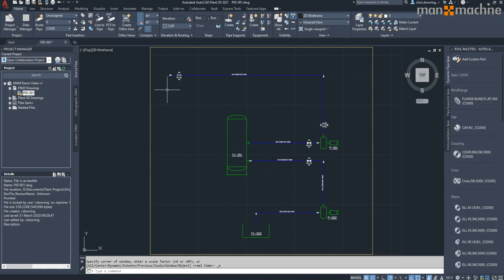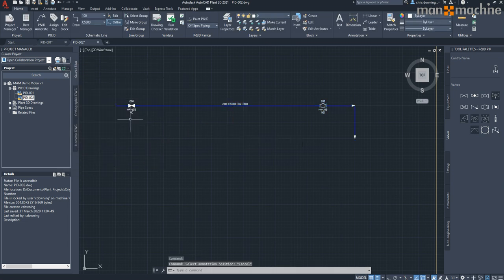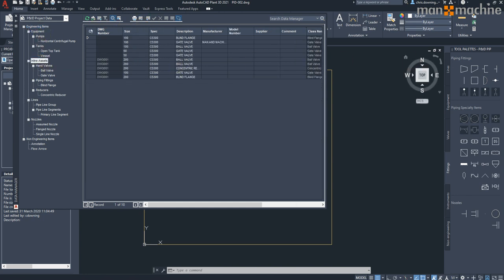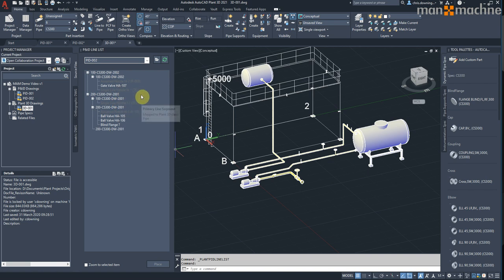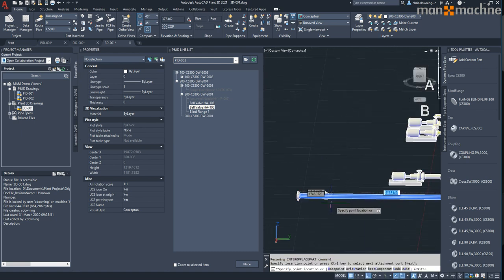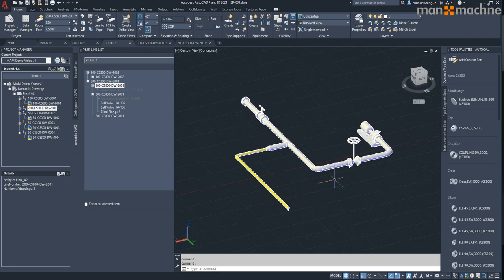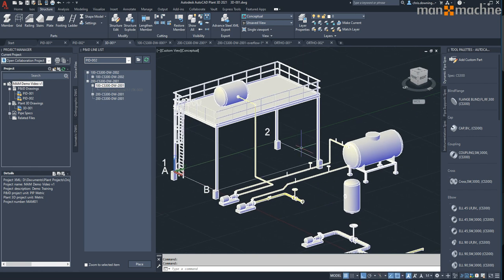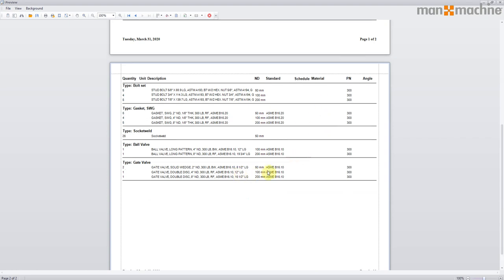The Benefits of AutoCAD Plant 3D 2021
This video demonstrates the main functionality and features in AutoCAD Plant 3D 2021.  Highlighting P&ID drafting, 3D modelling, Isometrics, Orthographic drawings and Reports.